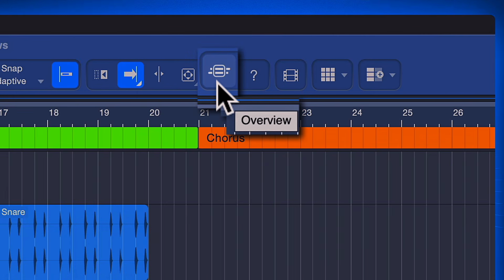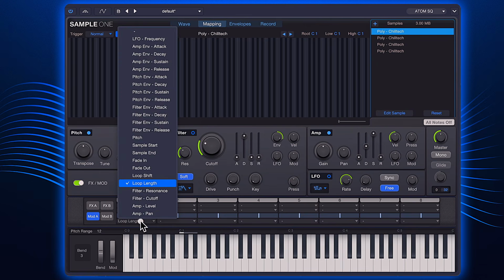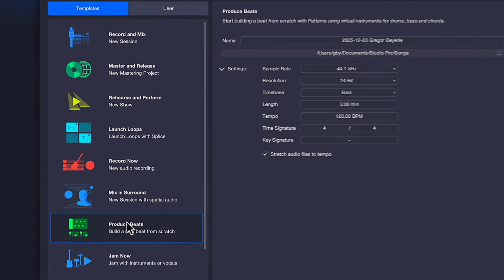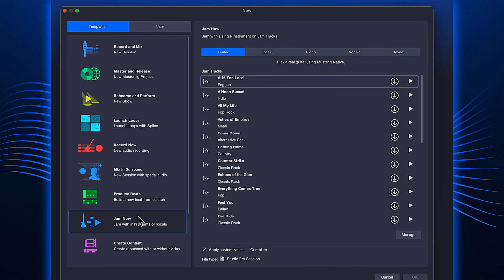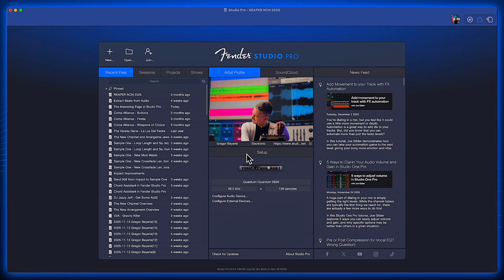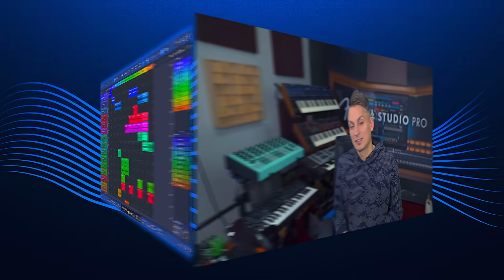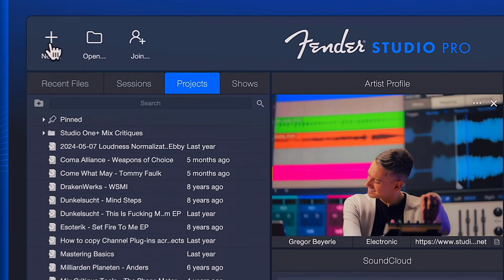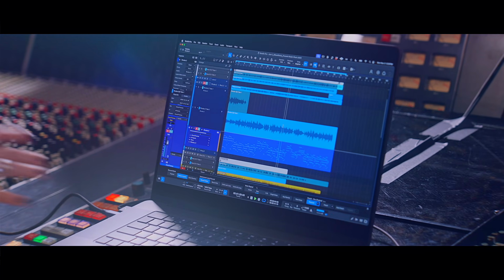Welcome to Fender Studio Pro 8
Fender Studio Pro is the next evolution of modern music creation. Built on PreSonus’ award-winning Studio One platform, it combines celebrated features and trusted performance with a modernized interface, Fender’s renowned amps and effects, and intuitive new workflows that make creating music faster, more inspiring, and more connected than ever.